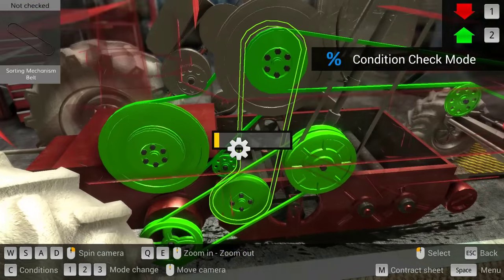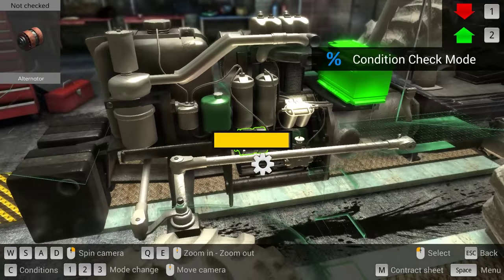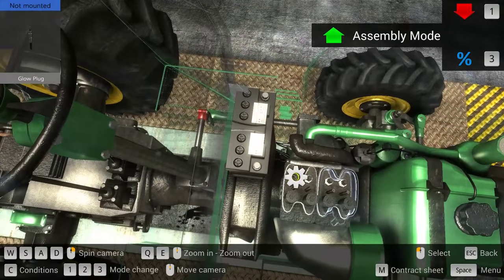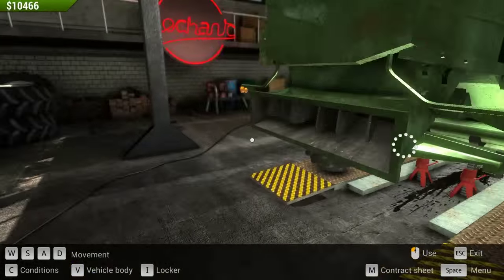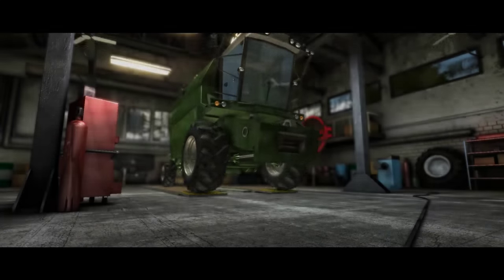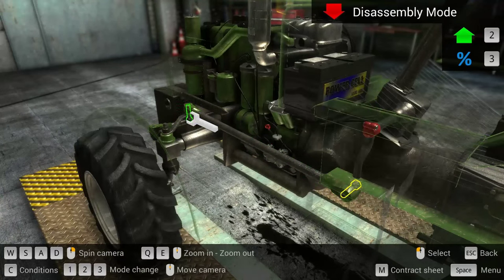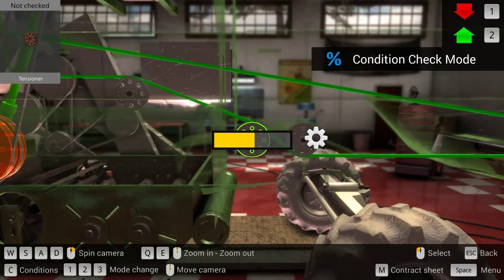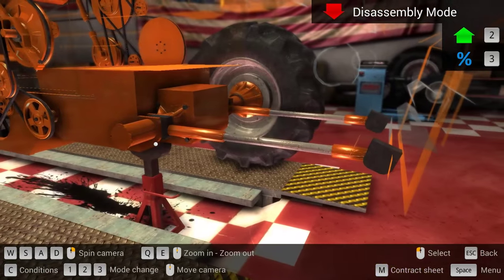Farm Mechanic Simulator 2015 - 09 - More Fans With More Tractors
Farm Mechanic Simulator 2015 video used under emailed approval from Playway S.A.